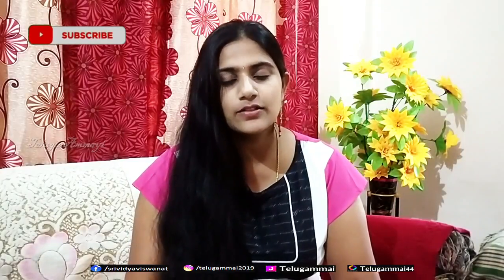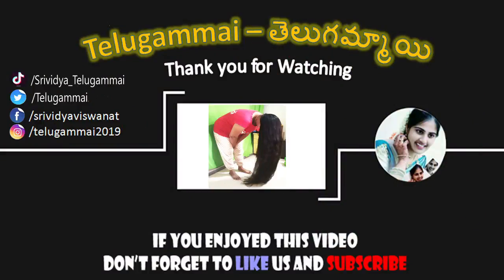Hair Care I Inversion Method For Healthy Hair Growth I Long Hair I Srividya Telugu Ammayi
In this video i will share you a new technique which helps in reducing hair fall and increases Hair growth.

Hi Friends, i hope everyone is fine and please stay in the home during this lock down to prevent the spreading of corona virus. Spend your quality time with your family.

Copyright - all the contents of this channel is made by channel owner (Srividya Viswanath ) do not use or copy any content without prior permission.